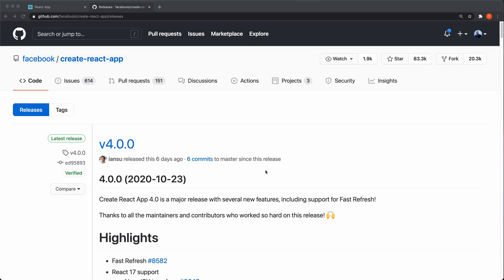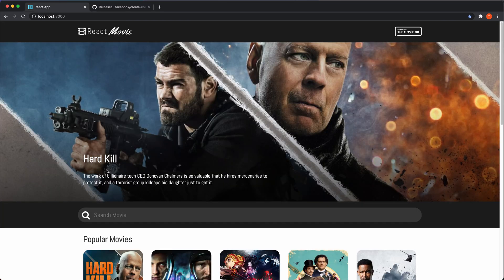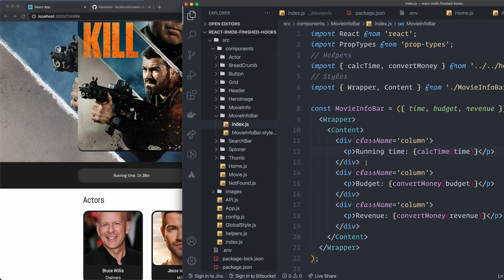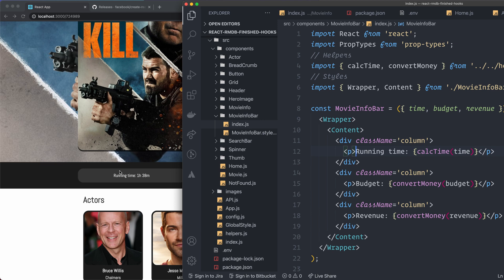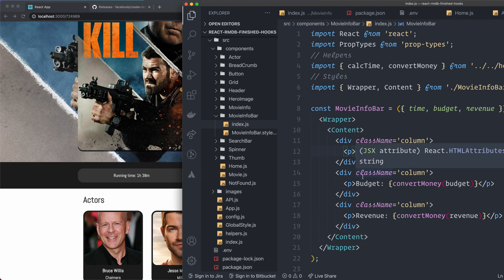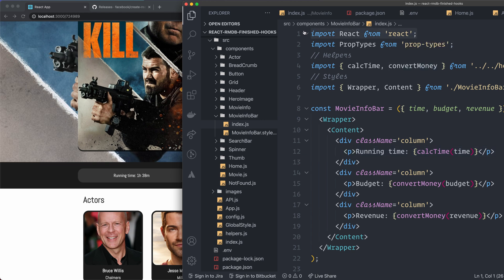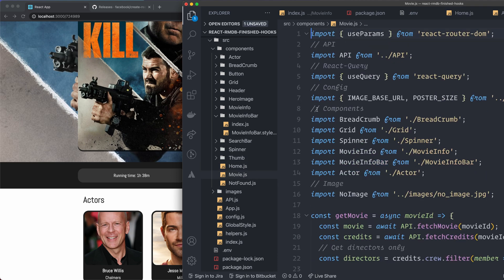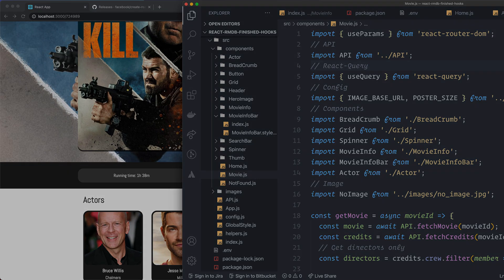Create React App v4 - Fast Refresh - JSX Transform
Create React App version 4 has been released. This is a very quick guide on what Fast Refresh and JSX Transform will do for your development process.
That's speed!